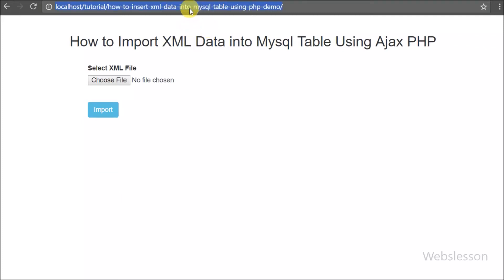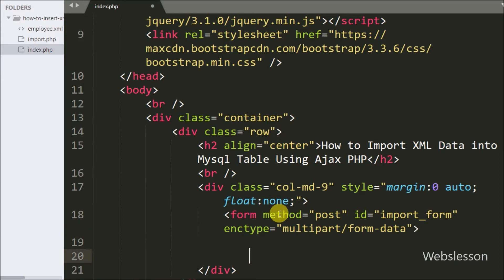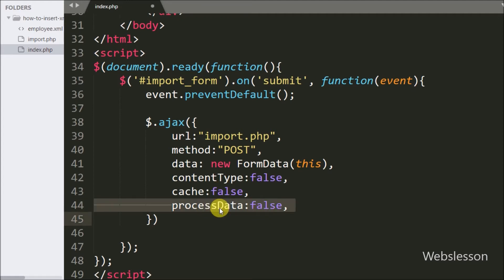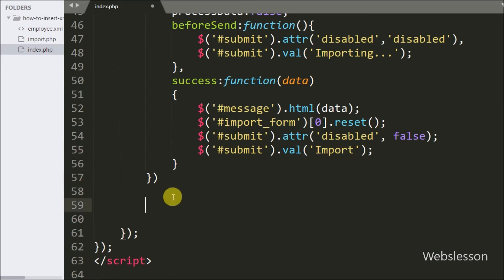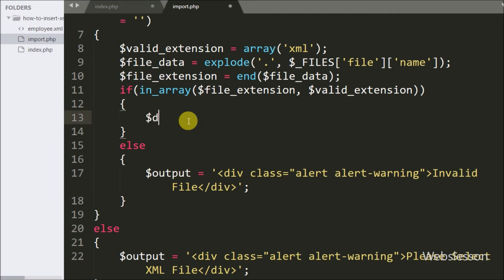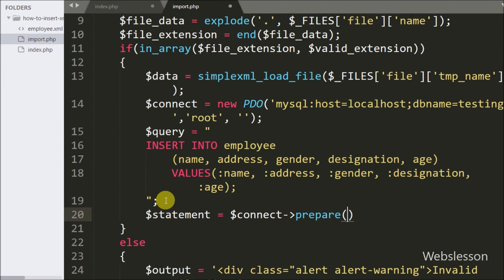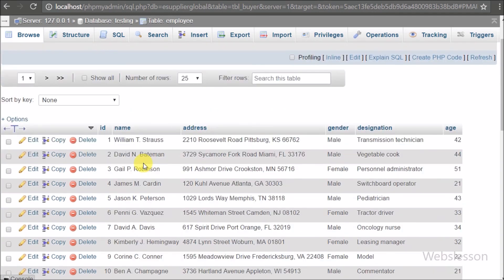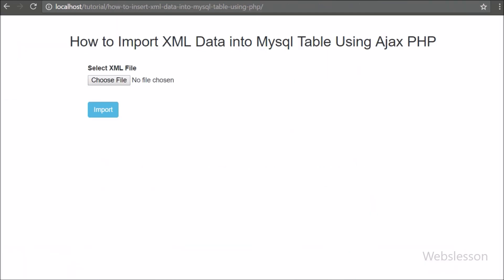How to Import XML Data into Mysql Table Using PHP with Ajax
How to extract data from XML and Insert into Mysql database using PHP with Ajax JQuery. In simple word how to import XML file into Msyql database using PHP. How to read XML file and insert into Mysql database in PHP using Ajax.